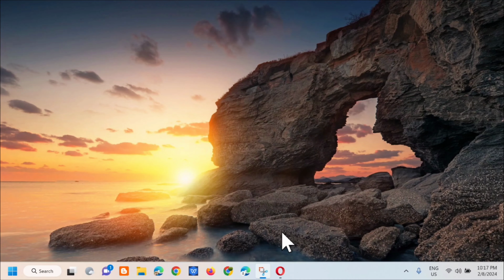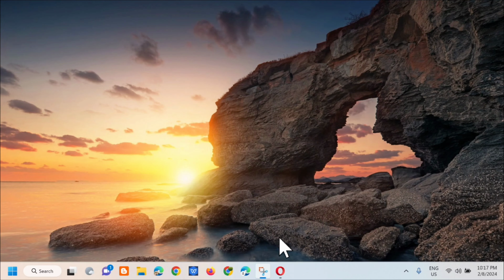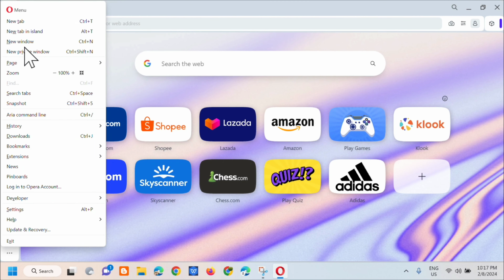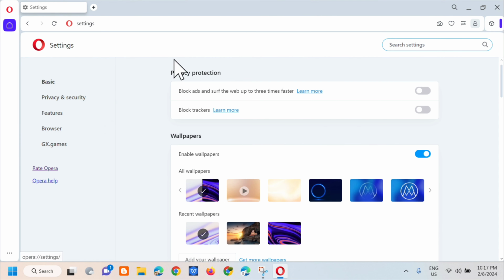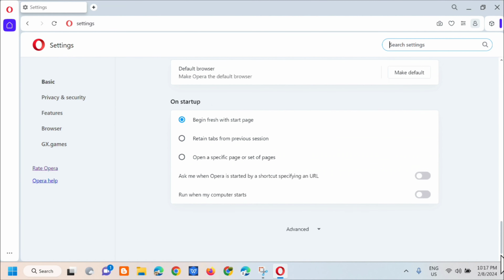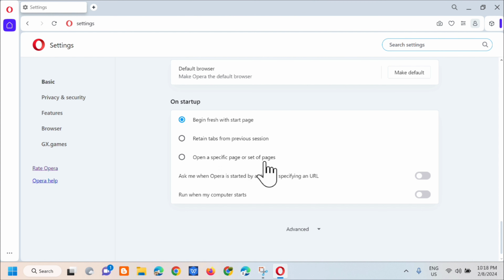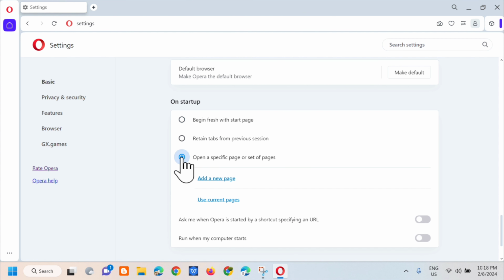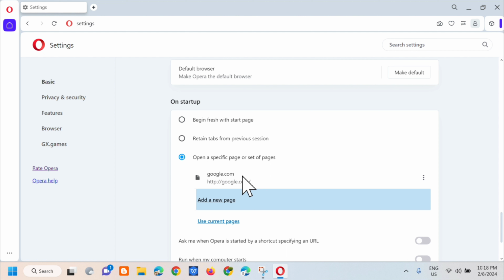How To Change Homepage in Opera Web Browser [Guide]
In this simple tutorial, we are going to show you how to change homepage in Opera web browser.
Why do you need a homepage? You have a favorite website for sure that you visit more frequently than others, such as your favorite forum, search engine, news portal, social network, etc. Therefore, it is possible to set one page that will open right when you start Opera. You just need to make it your home page in the browser.

1. Launch the Opera app on your computer.
2. Click on Opera opera logo for the options menu.
3. Select the Settings menu from the list.
4. Scroll down to the On Startup section.
5. Switch to Open a specific page or set of pages radio button.
6. Click on the Add a new page option.
7. Enter the page address in the Site URL field, and click the Add button.

Issues Addressed In This tutorial:
set homepage in Opera
how to change home page on Opera
Opera change homepage
how to set homepage in Opera
home page in Opera
change homepage in opera web browser

Setting your home page in Opera is one of many steps towards customizing it to fit your needs. While the process is fairly simple, the interface for Opera is a bit different from Google Chrome, making it a little trickier to find the option. Opera also lacks a home button by default, requiring you to add one to your toolbars in order to quickly return to the home page at any time.